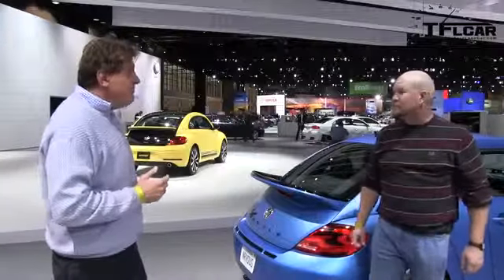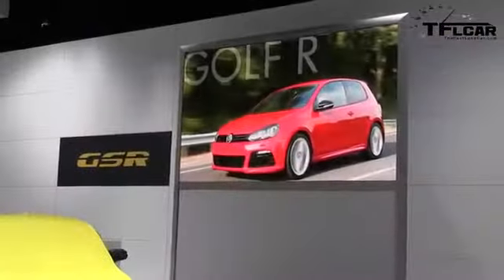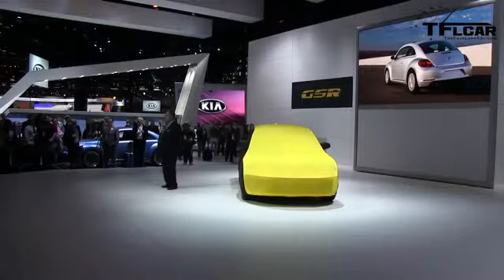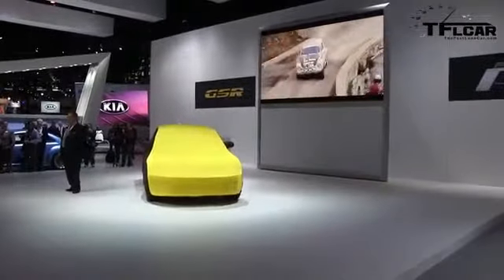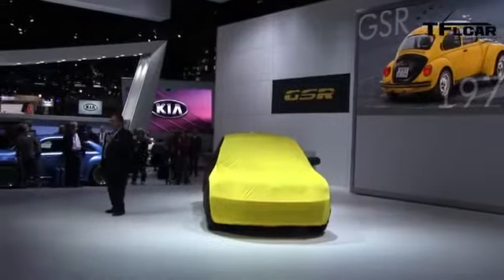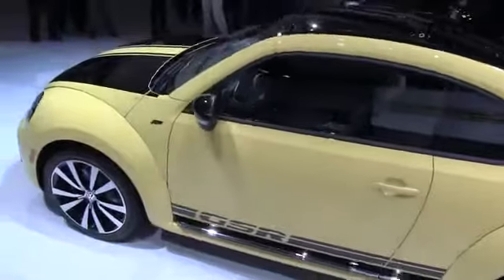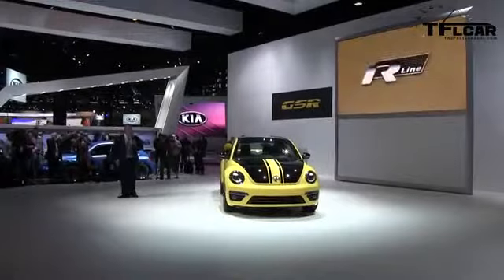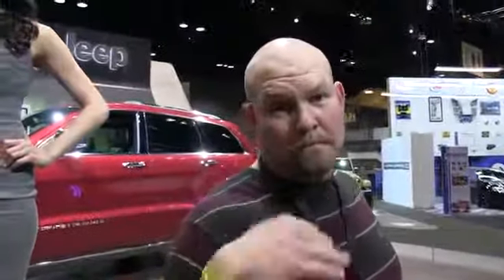Arlington, TX New or Used 2014 - 2015 Volkswagen Beetle GSR | Find VW Dealers Lewisville, TX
Official VW Site of Hiley Volkswagen in Arlington serves a city in the U.S. state of Texas, and sells New Volkswagen Cars, Used Cars, Trucks, SUVs and Minivans to car shoppers living in the Dallas -- Fort Worth -- Arlington metropolitan area and Tarrant County TX.
Official Site of Volkswagen Dallas Fort Worth, Selling Volkswagen in Fort Worth, TX and Arlington metropolitan area and Tarrant County TX.
Hiley Volkswagen the Official Volkswagen Site in Arlington TX has a unique announcement that we want to share with all of our new and existing clients. We are now Volkswagen Fort Worth; actively serving customers in some of the greatest cities in Texas including Fort Worth as well as Dallas, Irving, Arlington, North Richland Hills, Hurst, Bedford and Euless, the collection of cities most fondly known as the DFW Metroplex! We've got a new Volkswagen to suit every personality, so check out our amazing new inventory right away! For those looking for the best used inventory, look no further; we have the best of all makes and models just waiting for you to explore. We've got a collection of low-mileage vehicles for you to discover along with the bargain lot and pre-auction vehicles with outrageously low prices in Fort Worth, Texas.